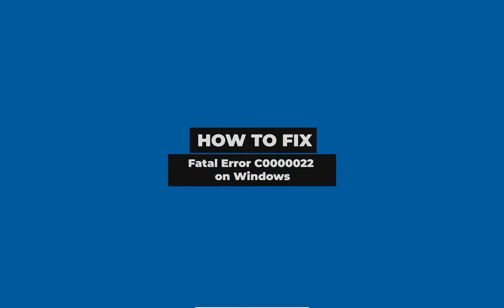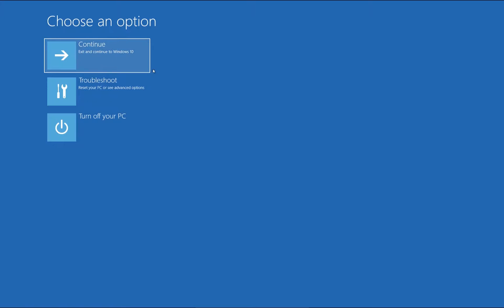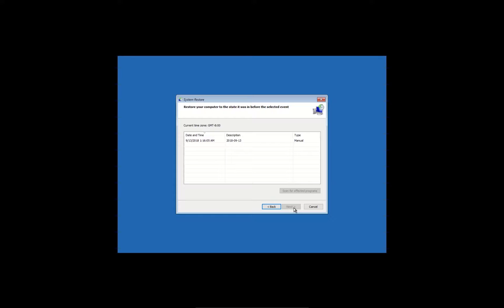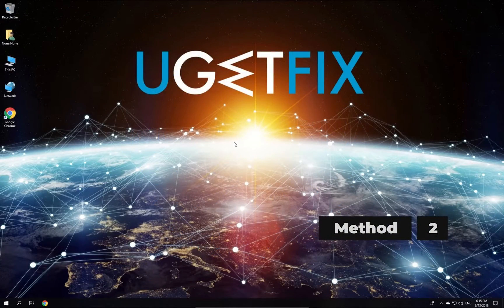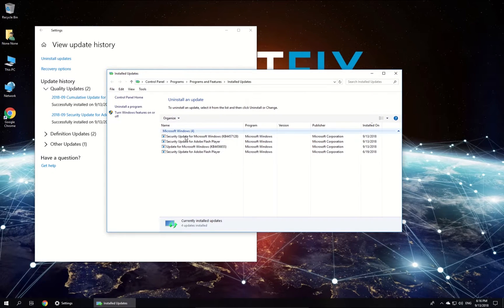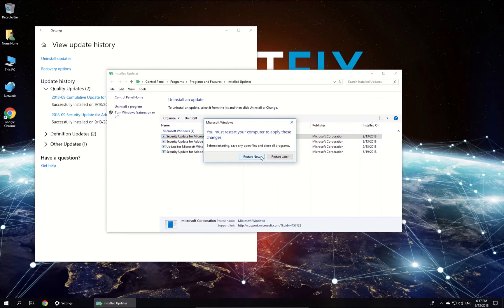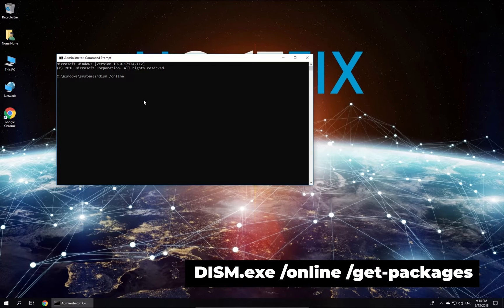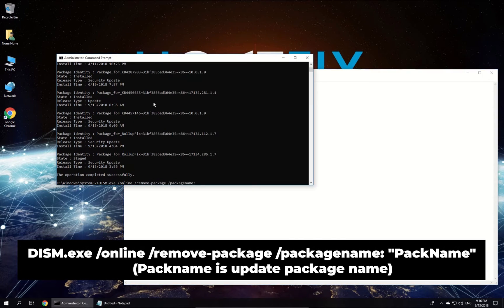How to Fix Fatal Error C0000022 on Windows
Error C0000022 on Windows is a fatal error generally appearing while updating windows operating system. Users are cautioned to always keep their operating system updated, that is why this tutorial is really important
Even in year 2018 users are still stumbling upon Error C0000022.  Multiple reasons can be the cause of it. Like failed windows update, 3rd party applications, malware or corrupted boot up.

Method 1 - 00:11
Method 2 - 00:50
Method 3 - 01:27

--TEXT TO COPY/PASTE--

Method 3:
1. For listing the update packages in command prompt:

     DISM.exe /online /get-packages

2. For removing windows update package via command prompt:

    DISM.exe /online /remove-package /packagename:"PackName"